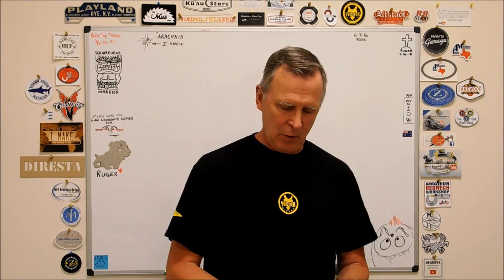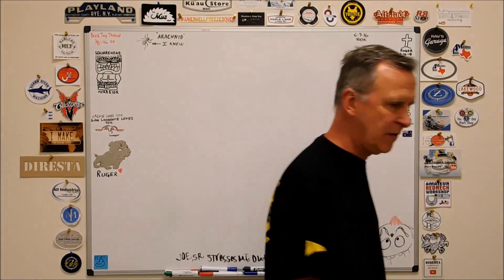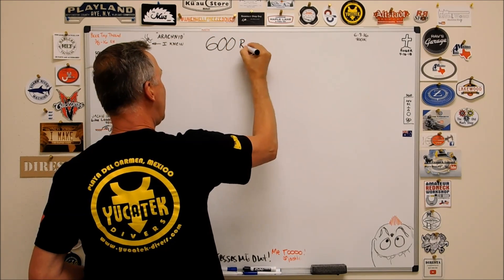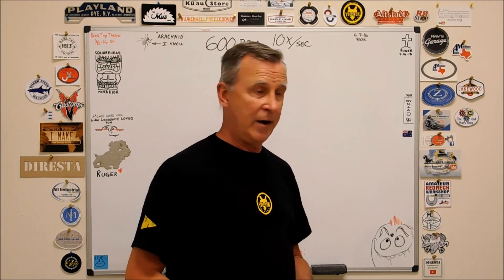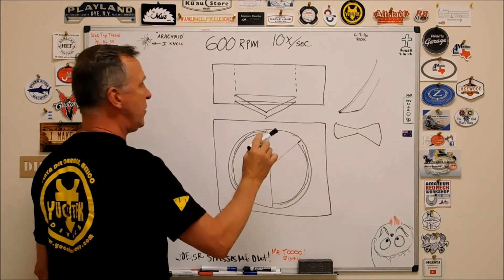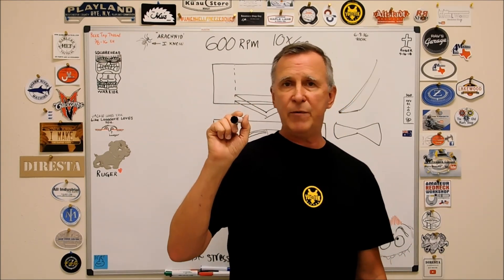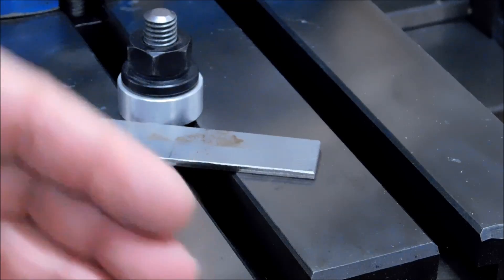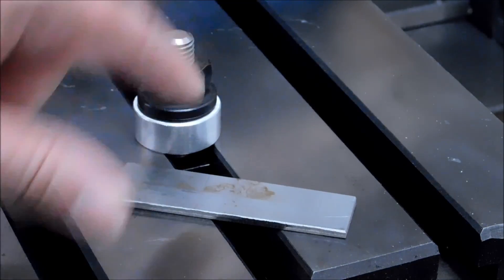EVERY METAL WORKER SHOULD WATCH THIS...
This video reviews some interesting physics and details the danger of free hand drilling or counter sinking. I'll offer a couple of solid suggestions to minimize risk, but do not endorse free hand drilling or counter sinking. If you are drilling or countersinking your parts, do it in a bolted down vise.